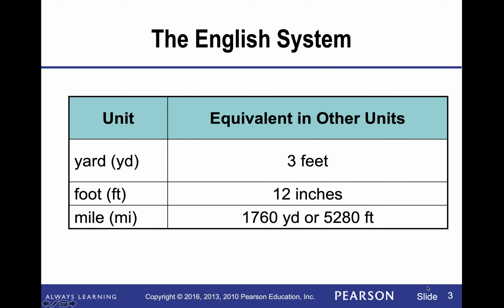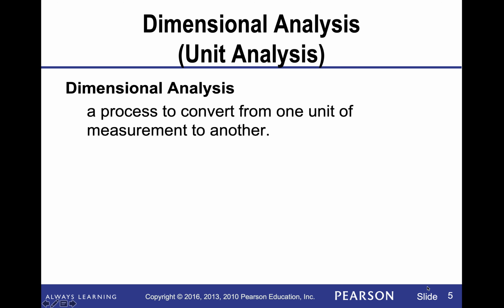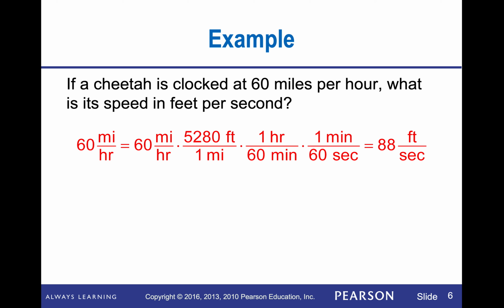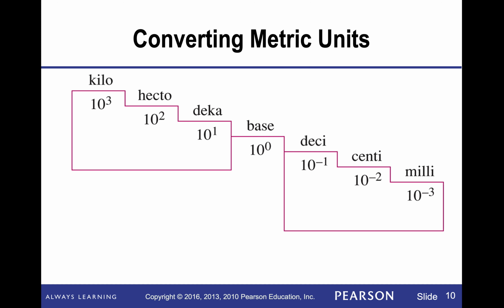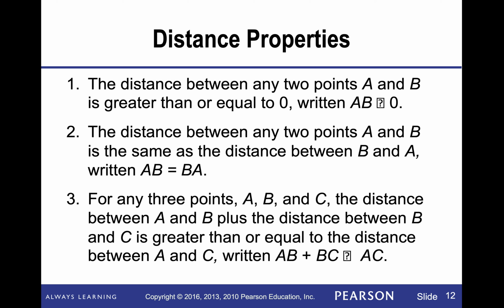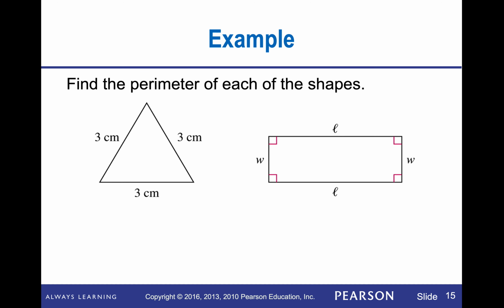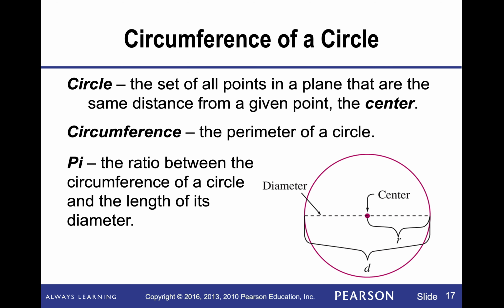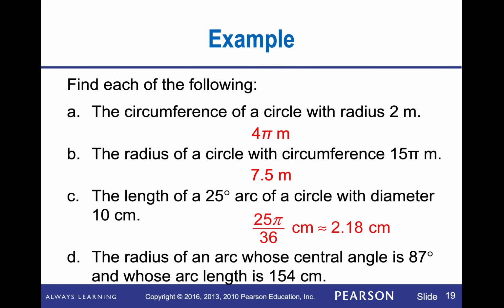GCU Math 151 14 1